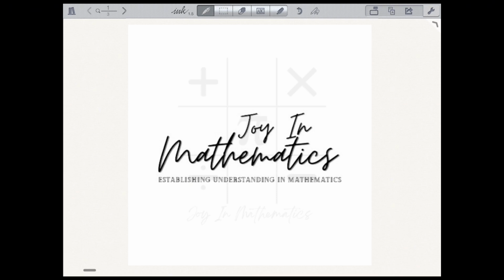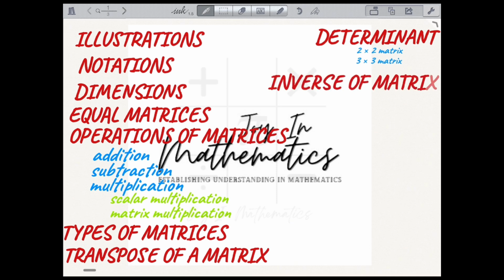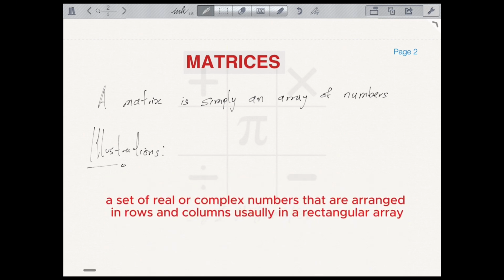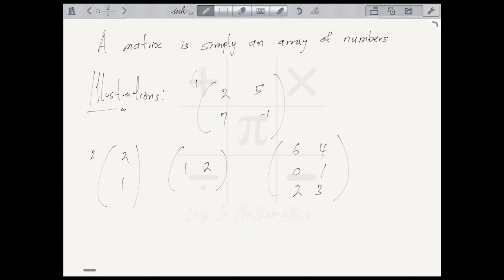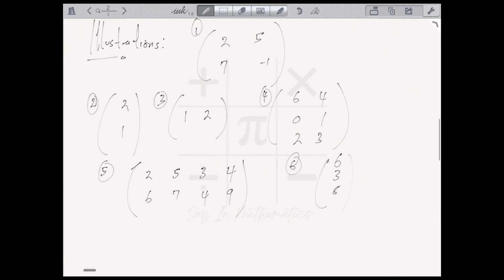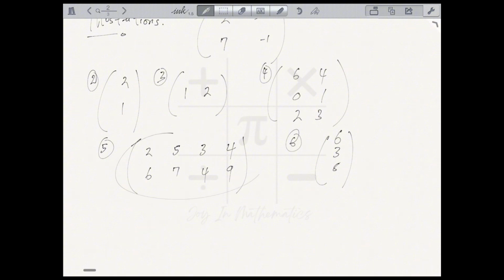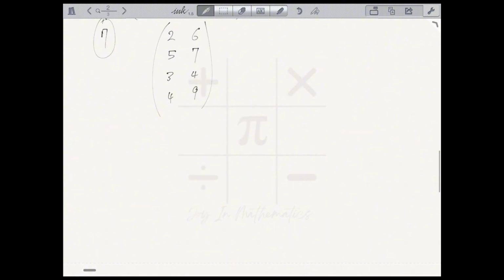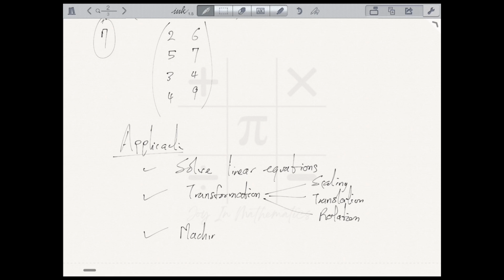1. Introduction to Matrices